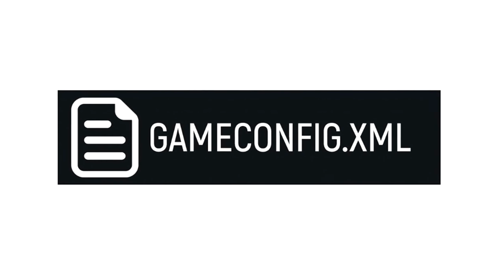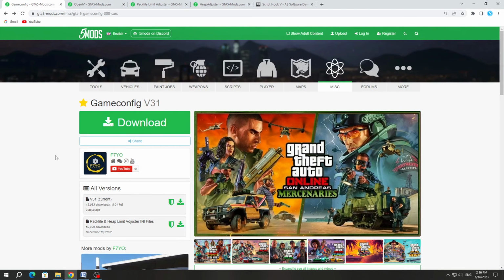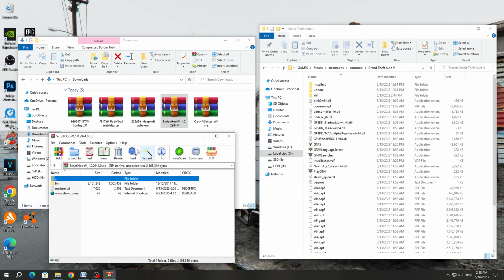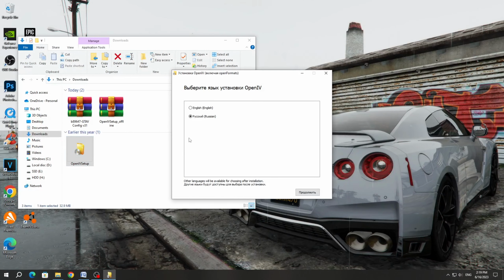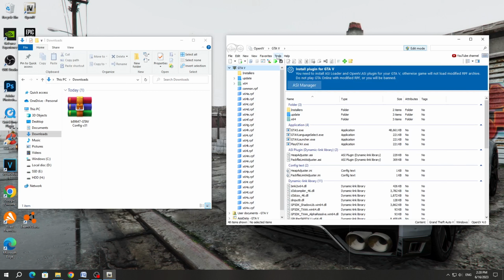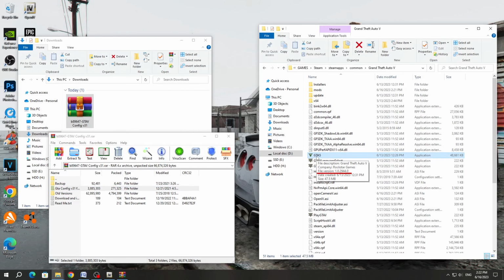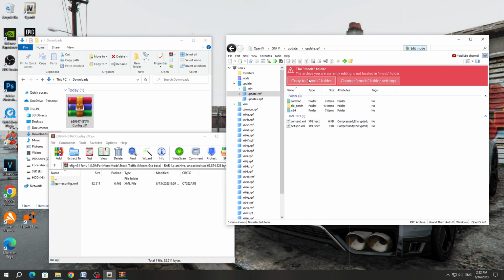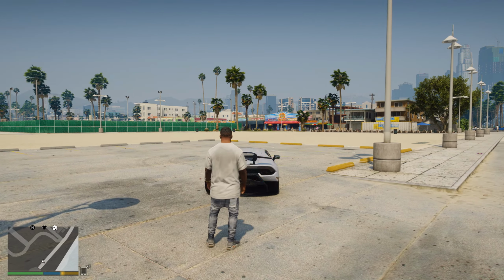How to install gameconfig for GTA 5 1.0.2944.0 version | Where to find and download GAMECONFIG 2944!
In this video I will show you how to install gameconfig for GTA 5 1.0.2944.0 version.

Timecodes:
00:00 Introdutions
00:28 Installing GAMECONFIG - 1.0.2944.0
4:08 Launching the GTA 5 game